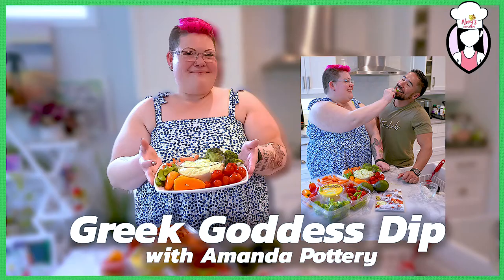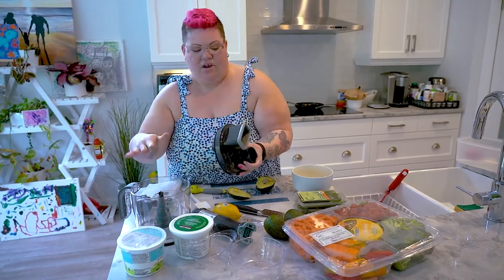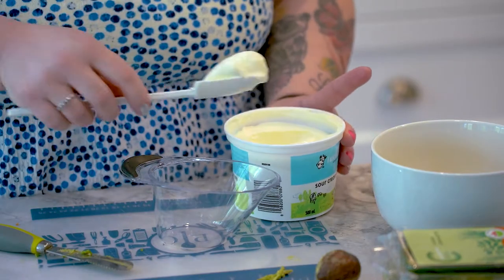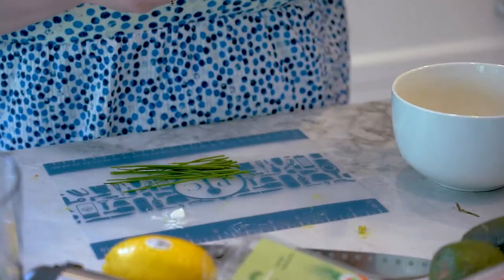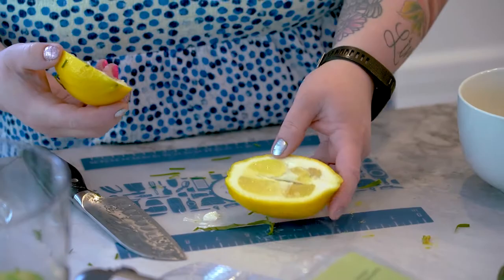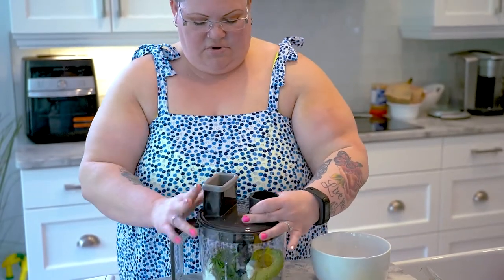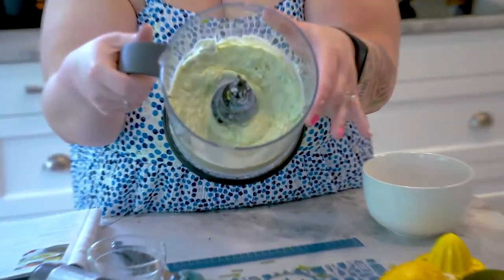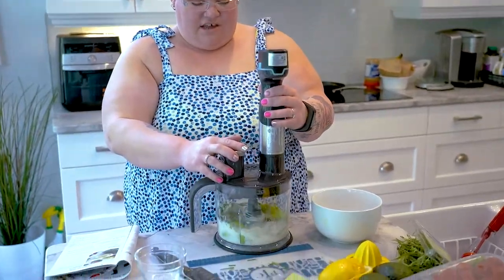Healthy, refreshing, colorful dip!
Healthy, refreshing, colorful dip!  Making the Greek Goddess Dip With Amanda Pottery.

Packed with herbs, creamy avocado and tangy lemon.

This bright dip tastes great with chips, veggies, on toast or as a sandwich spread.

Enjoy using your Cordless Food Processor from Pampered Chef.

This is my Facebook VIP Chef Page